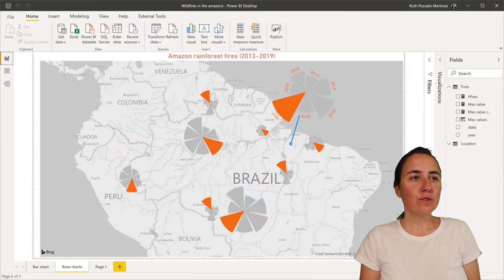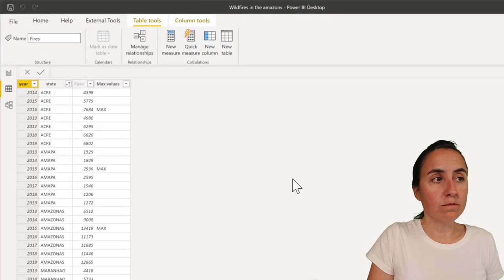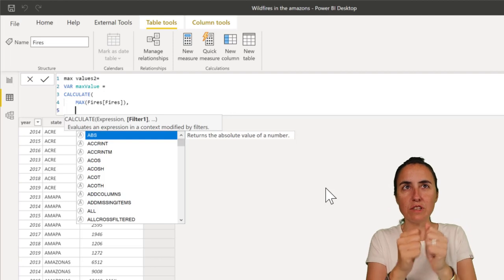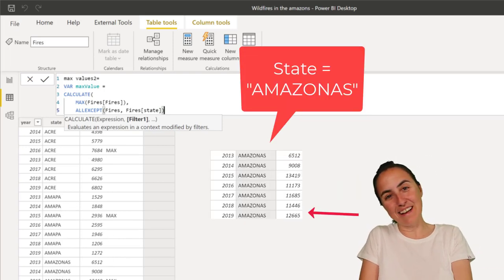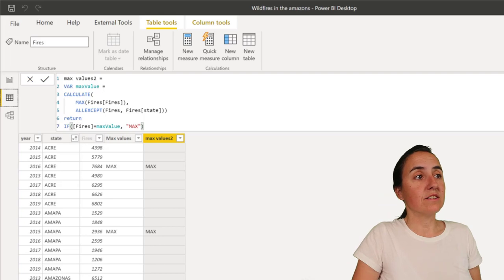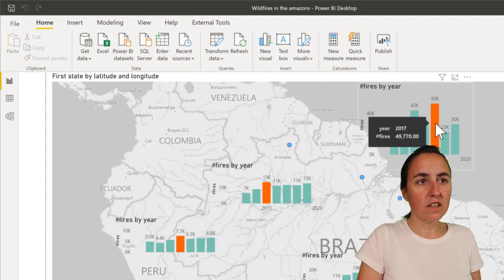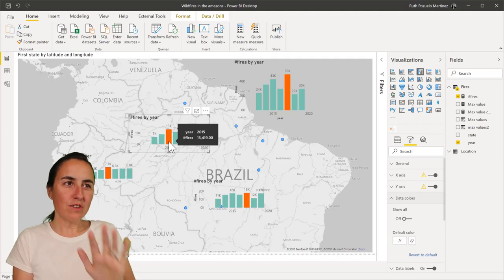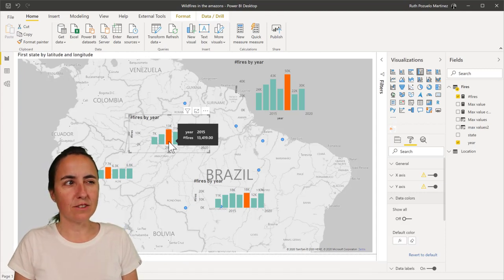DAX Fridays! #185: Calculating max values by category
In todays video we will calculate the Max value by category using allselect function. This video is part of the Fire series below:

This week we are going to visualize the amazon fires data.

Part 2: We will create the rose chart in charticulator and prepare it for power bi

Part 3: Import the rose chart, create the final visual and talk about the visualization itself.

The PBIX file is available for download at Curbal Download Center-Community downloads- D63